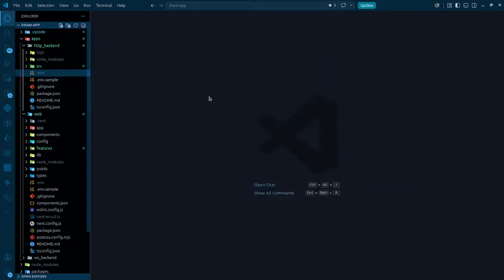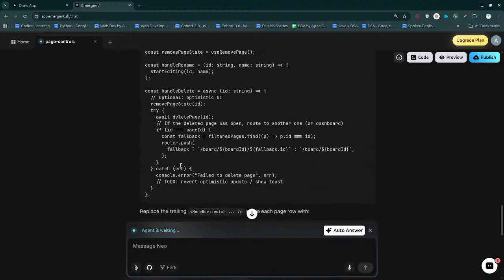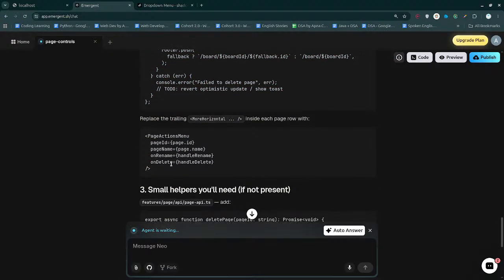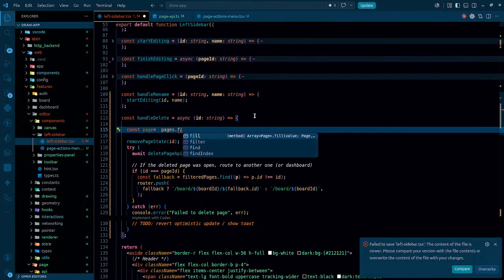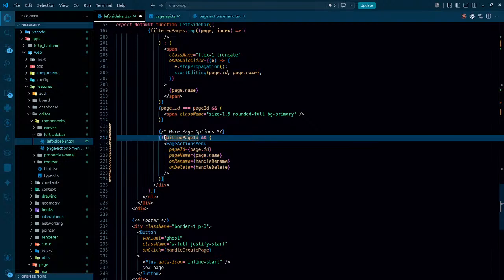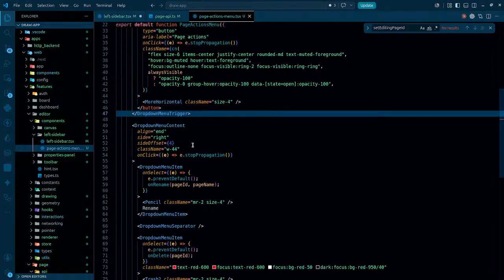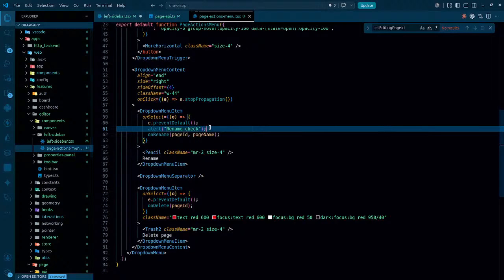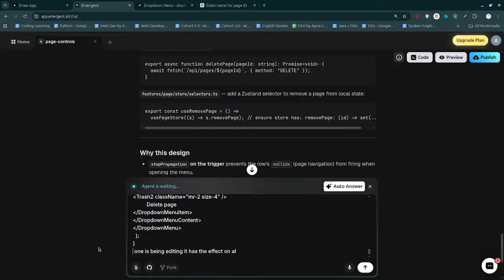Day - 271 | Working on Excalidraw Clone